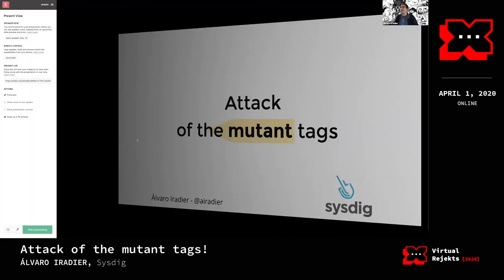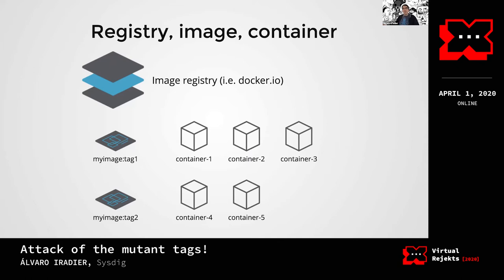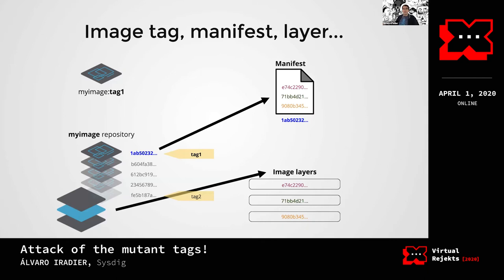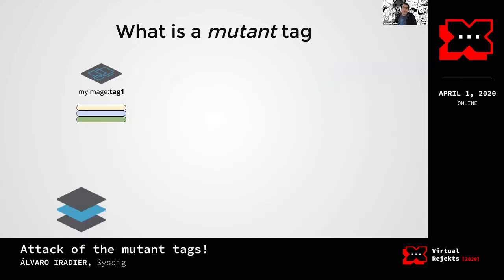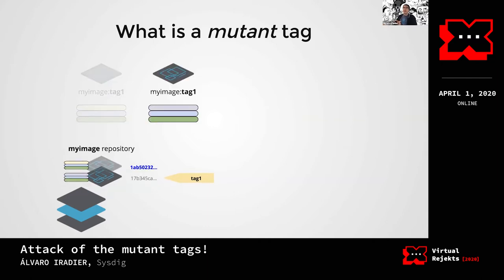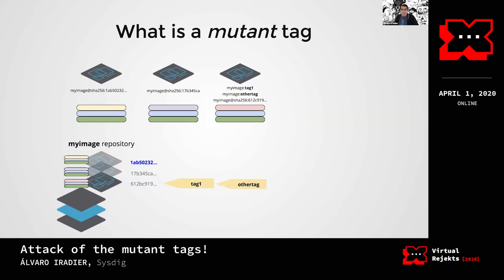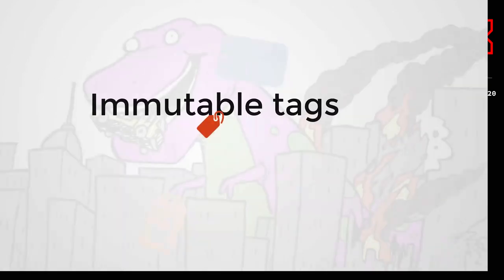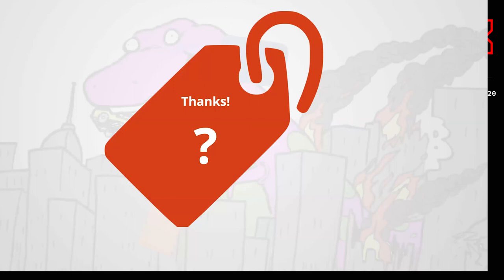Attack of the mutant tags! - Álvaro Iradier, Sysdig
In container land, image tags are mutants. Are you using “latest” tag, or per-environment tags like “dev”, “staging”, “prod”, etc.? Then, you might not be aware, but you are already suffering their attack!

In this talk, we will analyze some use cases where mutability of tags could be troublesome, like: * Race conditions when deploying an image in different cluster nodes. * Time-of-Check vs Time-of-Use (TOCTOU) security issues that allows an attacker to trick image scanners with admission controllers or OPA Gatekeeper and run unverified images in Kubernetes. * Garbage collection not reclaiming space in the registry storage. * Accidental deletion of images using the registry API.

Should tags be always mutable? Immutable? Should we use regular expressions? How can we prevent these security incidents and accidents from happening? Which approach is the best? Join this session to find out!

In this talk we will start explaining the meaning of tag mutation, and how you can end up running the same tag but different images in different environments if you don’t take care.

Then we will focus and make a demo on some race-condition problems with Kubernetes that can lead to security problems, allowing an attacker to bypass an image scan triggered by admission controller.

We will share our experience with Harbor registry, and how lack of knowledge on the internals of the Docker registry and how the API works can lead to misassumptions leading to destruction or corruption of data. For example, in Harbor UI a user can remove an image by tag, but the underlying Docker registry API delete manifest endpoint deletes by digest). So, deleting a tag will result in the deletion of all the tags pointing to the same manifest. Also, users might wonder why the garbage collection is releasing very little space and ignore the fact that due to CA IDs, manifests are preserved in the registry when a tag is mutated. This prevents the old tag layers from being reclaimed by the GC.

Finally, we will see how registries usually allow enabling immutability as a feature and open a debate about tag mutability: should tags be always mutable? Always immutable? Should we use regular expressions? Which approach is the best? Join this session to find out.

Speaker: Álvaro Iradier

Álvaro is a solutions engineer at Sysdig. Before that, he worked in an IoT and financial micro-transactions company for 11 years as a Ninja developer. Then, he discovered he had been doing the fuzzy concept of DevOps when Adidas hired him for CI/CD support and platform engineering. He loves dissecting things to discover the internals, but only for tech stuff, not living beings. Alvaro was also the founder and leader of AMSN (an open-source clone of MSN messenger) project several years ago.

Online
April 1